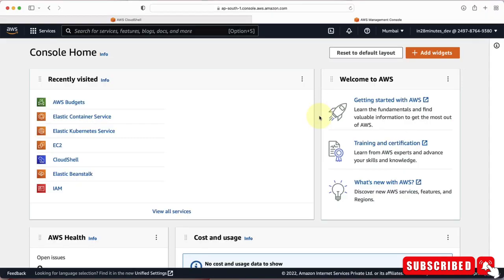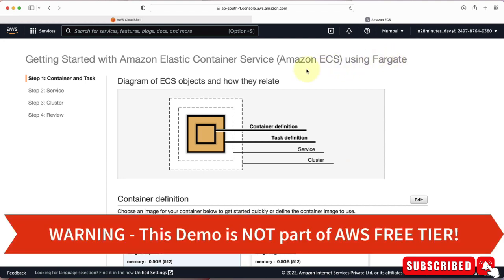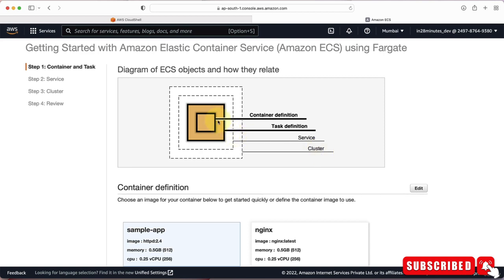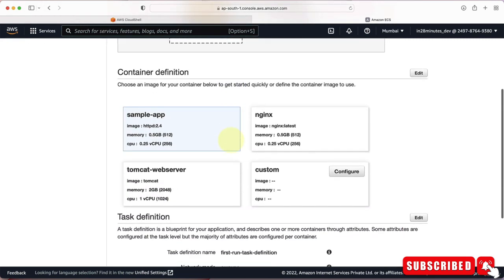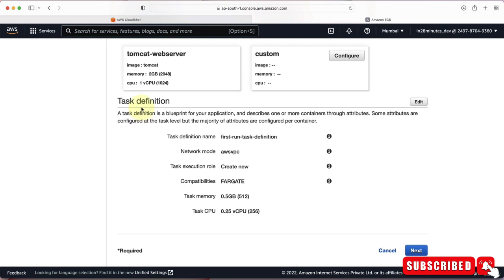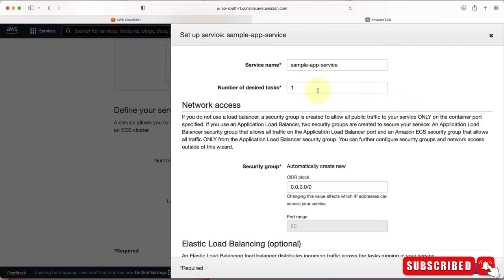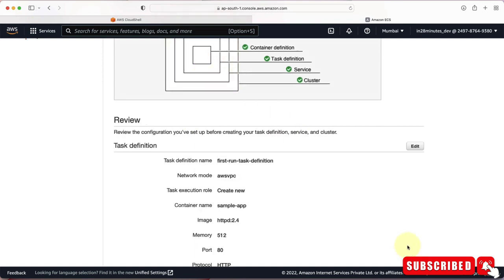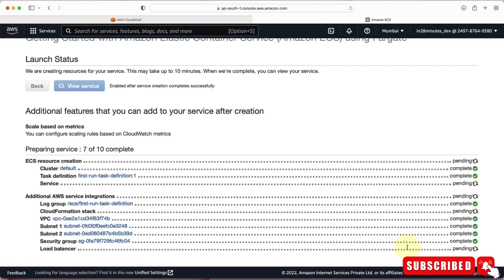DEMO SETTING UP ECS CLUSTER WITH AWS FARGATE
Welcome to our comprehensive tutorial on setting up an Amazon Elastic Container Service (ECS) Cluster with AWS Fargate! In this step-by-step demo, we'll guide you through the entire process, helping you understand the key concepts and providing practical examples along the way.

Amazon ECS is a highly scalable and efficient container orchestration service, while AWS Fargate simplifies the management of containerized applications by eliminating the need to provision and manage the underlying infrastructure. Together, they offer a powerful solution for deploying and managing container workloads in the cloud.

In this tutorial, you'll learn how to:

Set up an ECS cluster from scratch using the AWS Management Console.
Configure task definitions, which define how containers should run within the cluster.
Define a service that manages the desired number of tasks and their scaling behavior.
Launch a sample application as a containerized task using Fargate.
Monitor and troubleshoot your ECS cluster using AWS CloudWatch.
Whether you're new to ECS or have some experience with containerization, this tutorial will provide you with valuable insights and practical guidance. Follow along as we demonstrate each step and explain the rationale behind the choices we make.

By the end of this tutorial, you'll have a solid understanding of how to set up an ECS cluster with Fargate and be well-equipped to deploy your own containerized applications on AWS with confidence.